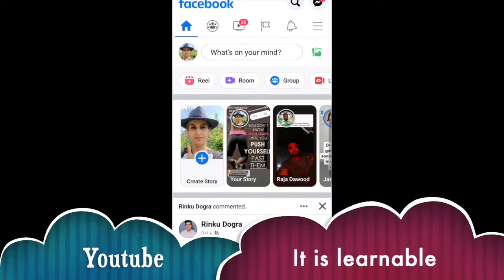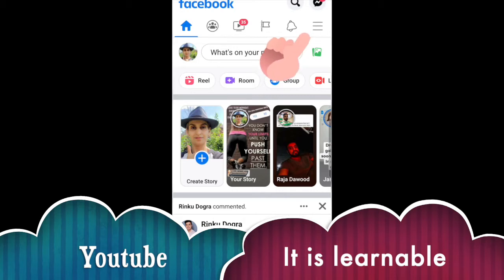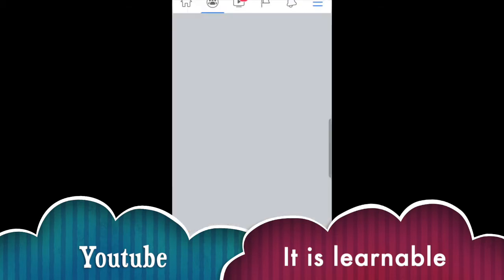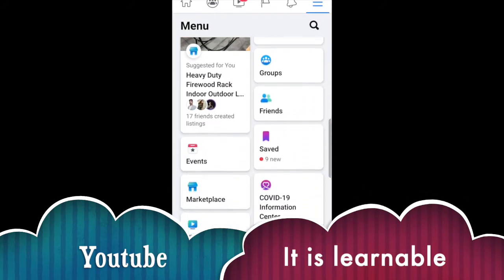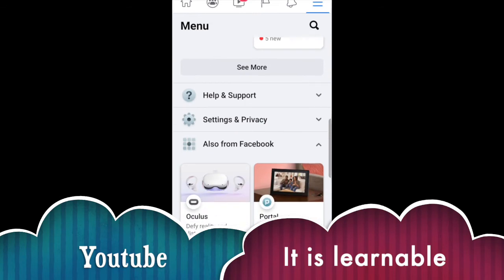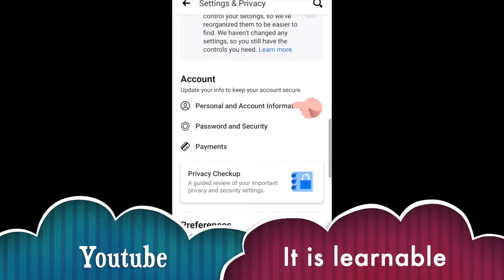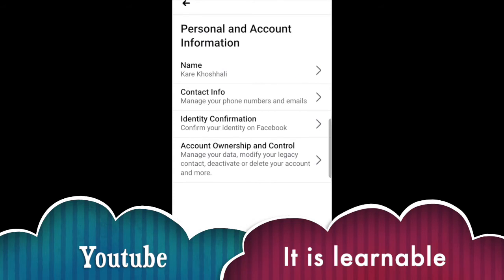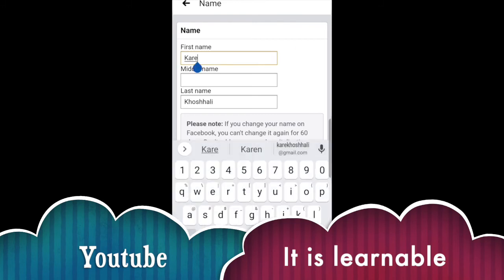How to change your name on Facebook from a mobile device.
If you need to change your name on Facebook from a phone, first open the Facebook App.

My name is Afrooz.  If you want to start your own business but do not know where to start, I have 2 recommendations in the link down below in the description of this YouTube video. You can check them out.

My Top 2 Methods Making Me 10K+/Mo Online...

 The system helps me to make money.

Do you want to be unemployed this time next year? And would you want to learn EXACTLY how to quit your job here in the next 12 months...